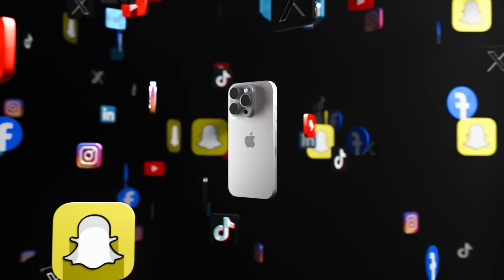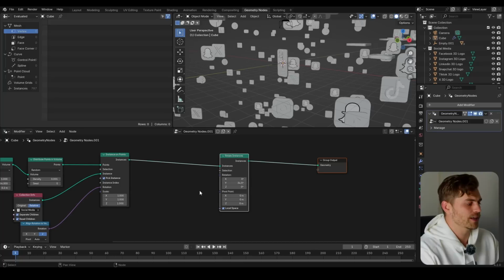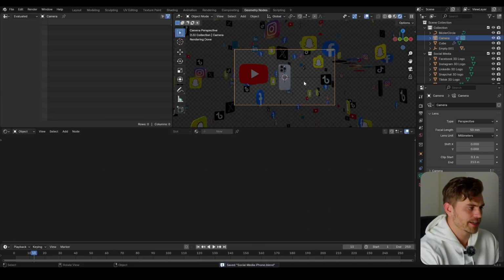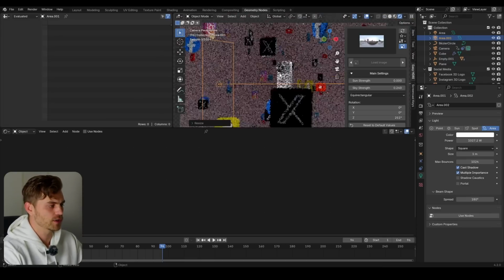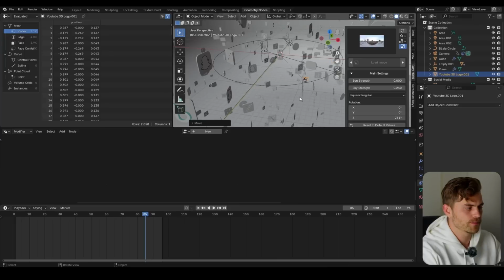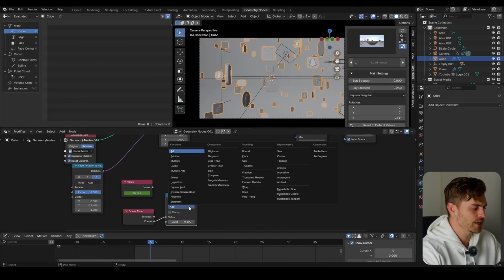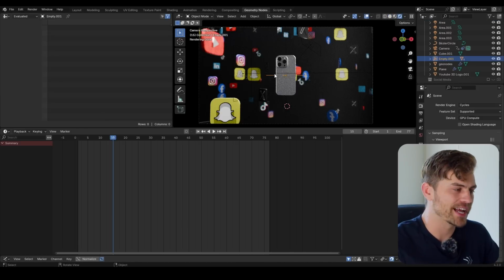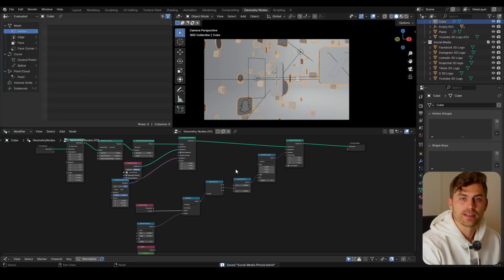Rotations with Geometry nodes = Easy Mode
In this tutorial you'll learn how to use geometry nodes in order to make different icons swirl around. You can the icons for free right here:

The Course Will Be Completely FREE on My Youtube Channel: The Blenderender